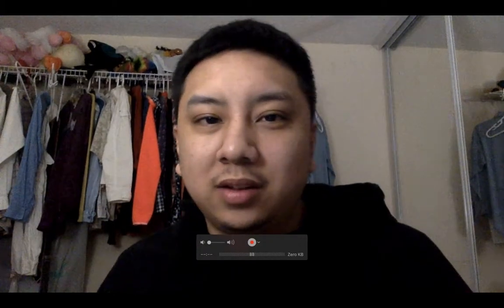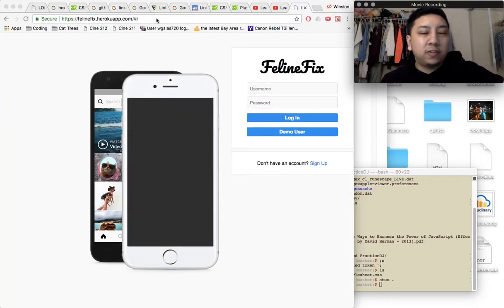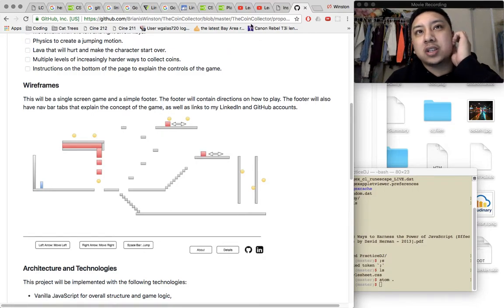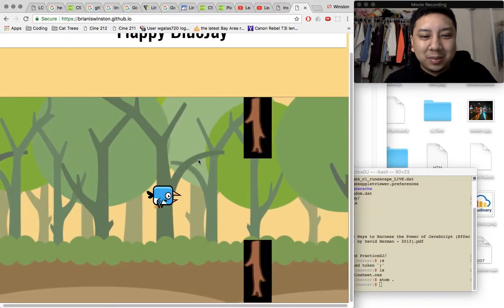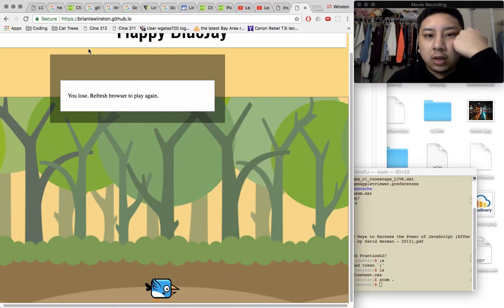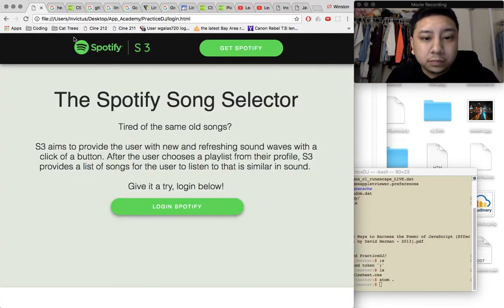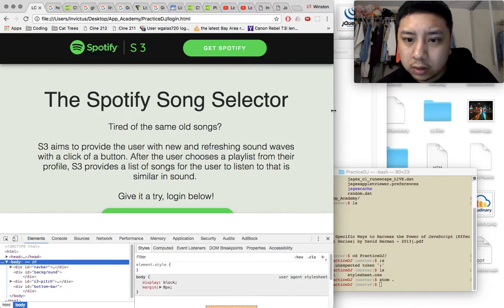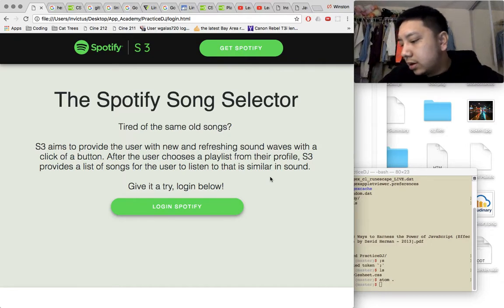Software Developer Vlog #13 - Recap of App Academy Projects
I am currently working on the last project, flex project, and I am hoping to get everything prepared for the job search. All of my hard work has come to this. Can't stop now! Push, push, push! (Inside joke)